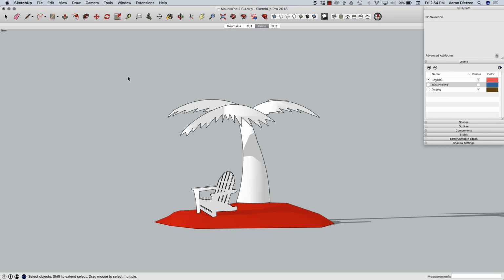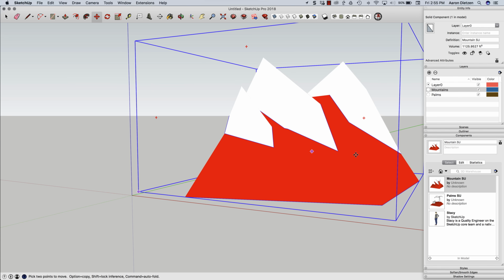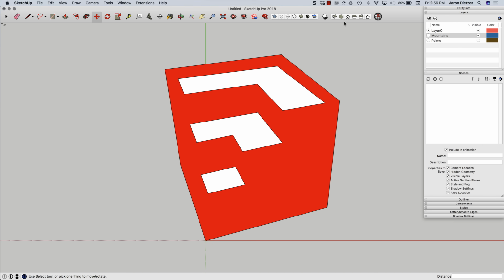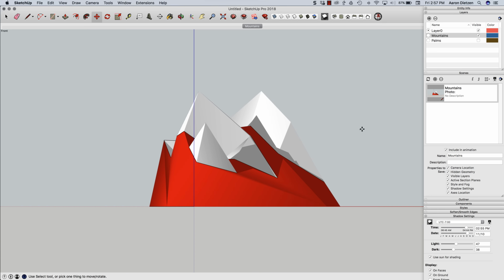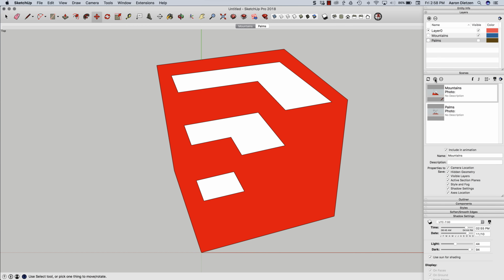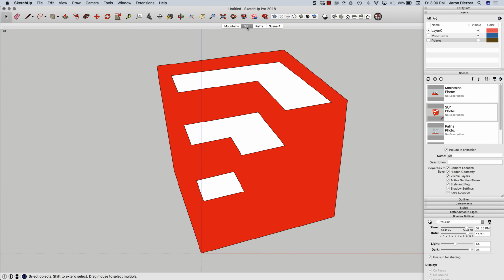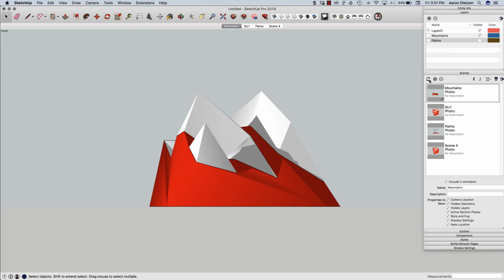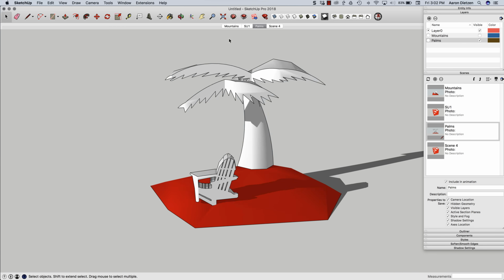SketchUp Skill Builder: Trans-Sketch-Ulation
What is Trans-Sketch-Ulation? It's a totally made up word! Since you are here, reading this, you might as well check out how to use scenes to make a cool transforming model illusion inside SketchUp! Magic!